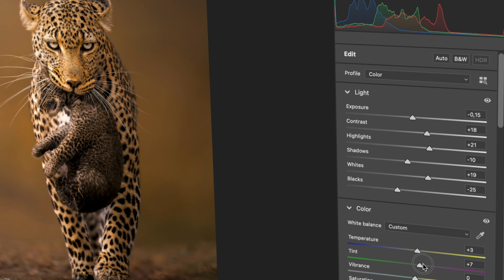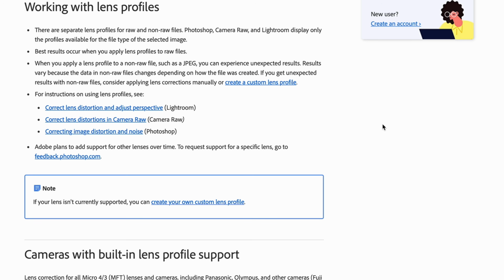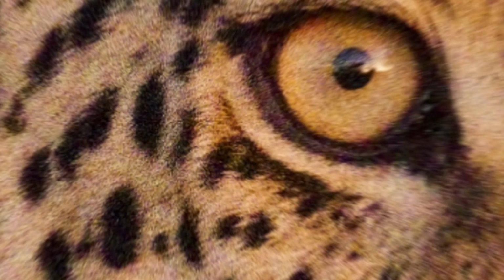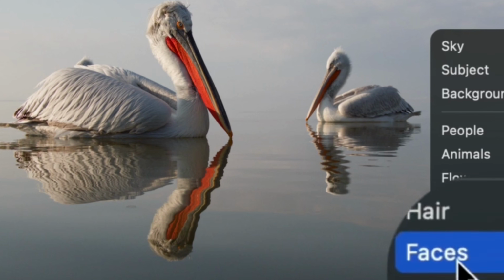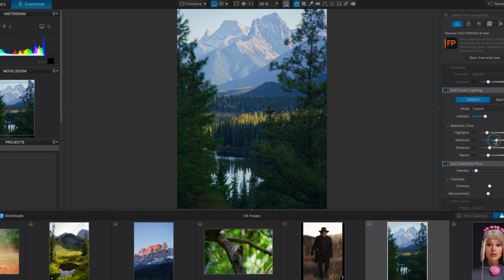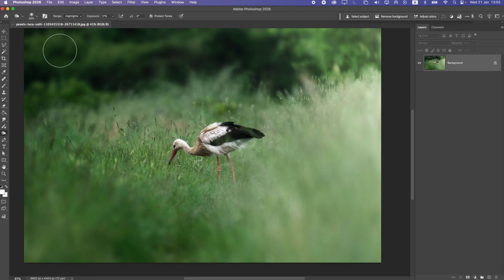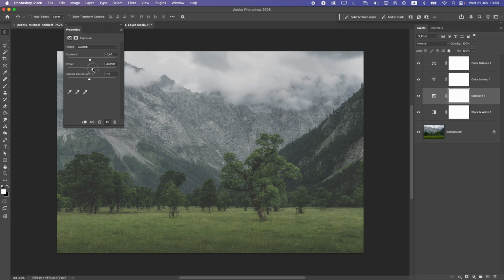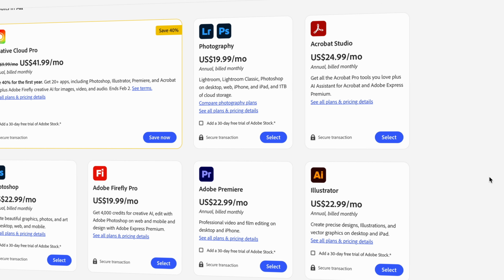DxO PhotoLab VS Photoshop: Which Wins for Photography?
DxO PhotoLab 9 vs Photoshop 2026 Comparison: RAW processing, lens corrections, noise reduction, and editing workflow. Which photo editing software is best for photographers? Complete pros and cons guide.

In this head-to-head comparison, I break down DxO PhotoLab and Adobe Photoshop across 7 key categories to help you choose the right tool for your photography workflow.

What we cover:
- RAW processing quality comparison
- Automatic lens corrections and optical database
- Noise reduction: DeepPRIME vs Camera Raw
- Local adjustments: U-Point vs layer masks
- Advanced editing capabilities
- Workflow efficiency for photographers
- Pricing: perpetual license vs subscription

The verdict: These tools serve different purposes. PhotoLab excels at RAW processing with superior image quality, automatic corrections, and efficient batch workflows. Photoshop dominates advanced editing, retouching, and creative manipulation.

TIME-CODES:
00:00 Intro
00:22 RAW Processing Quality
01:12 Lens & Optical Corrections
02:08 Noise Reduction
02:54 Local Adjustments & Targeting
03:50 Advanced Editing & Creative Freedom
04:46 Workflow & Efficiency
05:35 Pricing
06:11 Conclusion